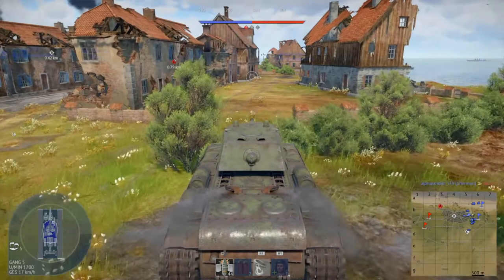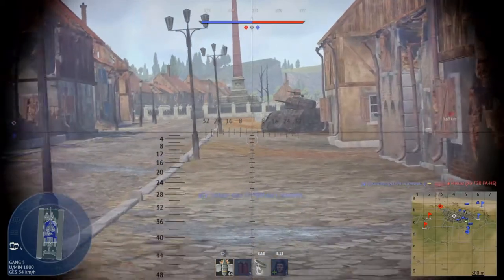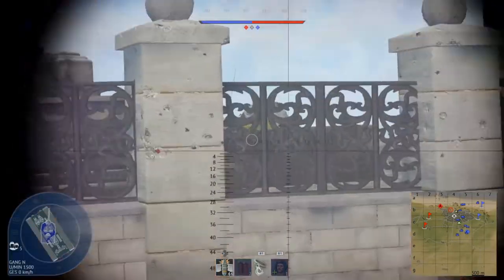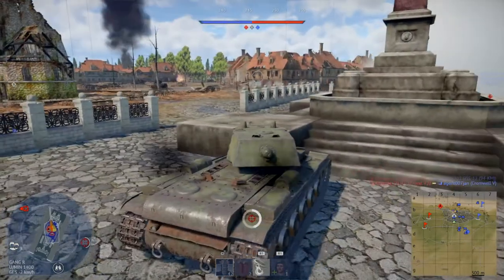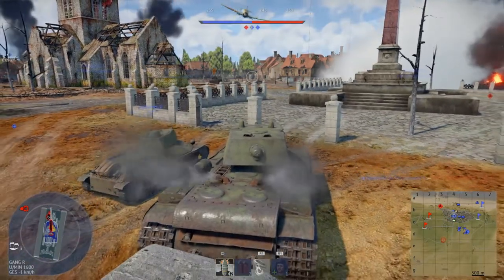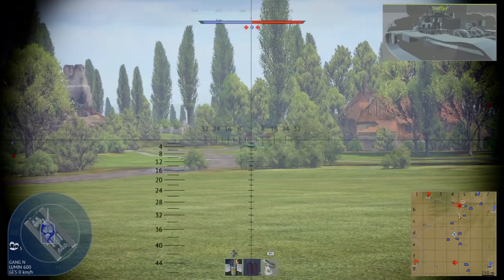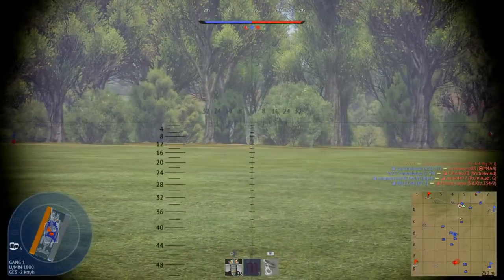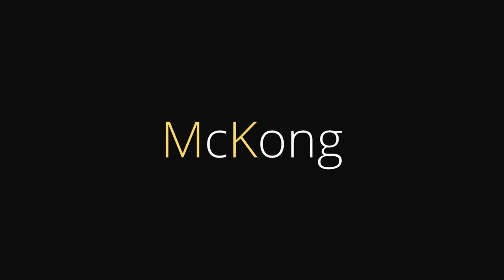War Thunder tanks guide – How to play KV-1 ZiS-5 and tips to get better in War Thunder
This video is about how I recommend to play the Russian KV-1 ZiS-5. This is not like a common heavy tank and maybe the best MBT I played so far :-). I made this video with tips and tricks and hope you enjoy it.